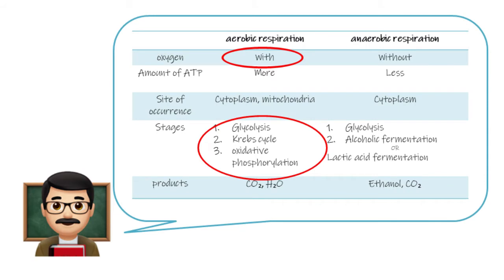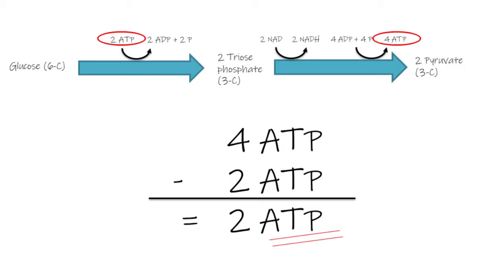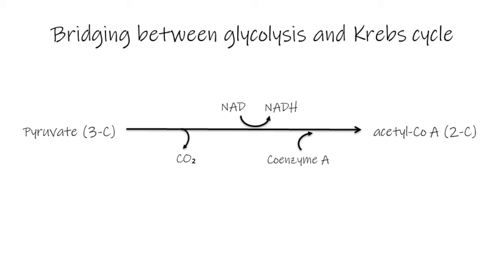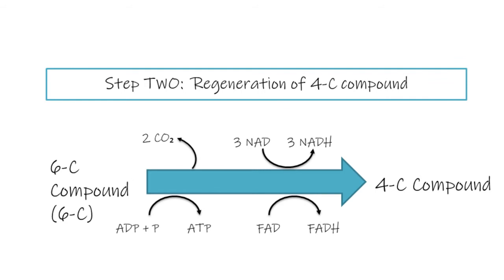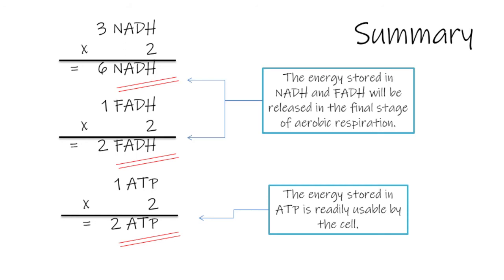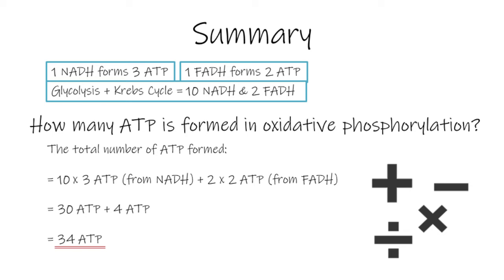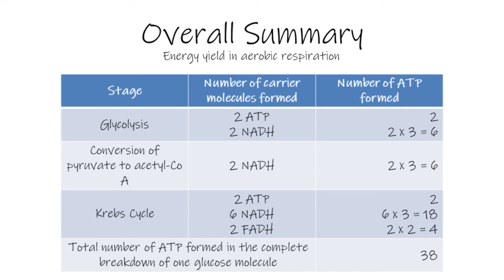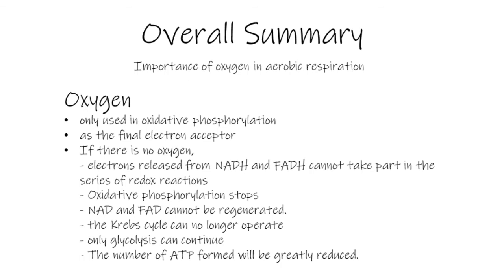F5 Bio Chpt 22 Respiration (Part 2) Aerobic Respiration